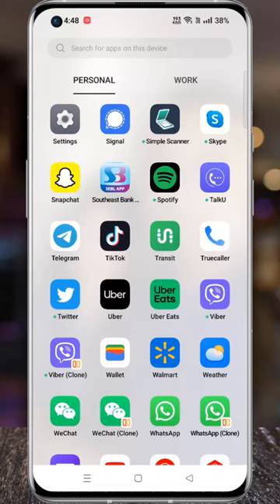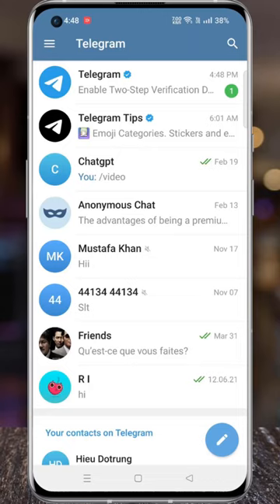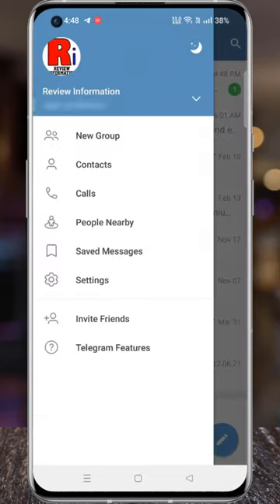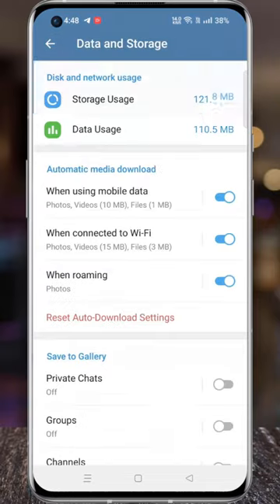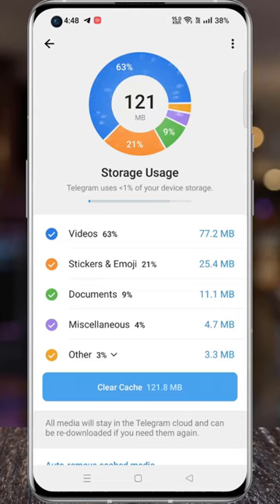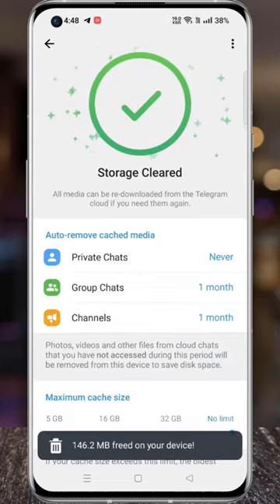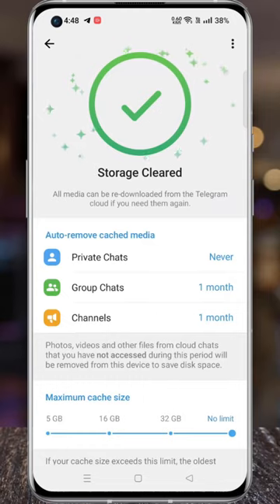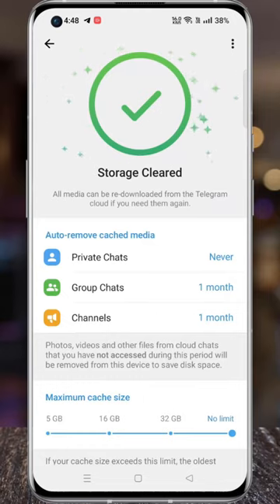How to Clear Cache on Telegram Messenger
In this short video I will show you, How to Clear Cache on Telegram Messenger.